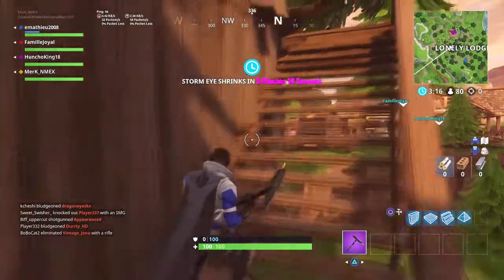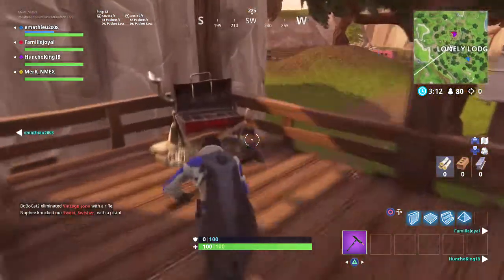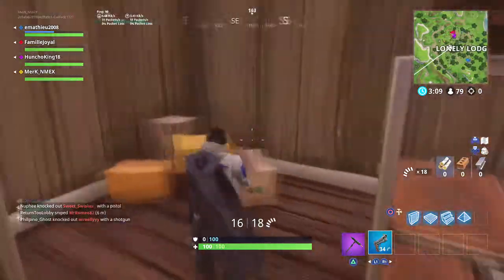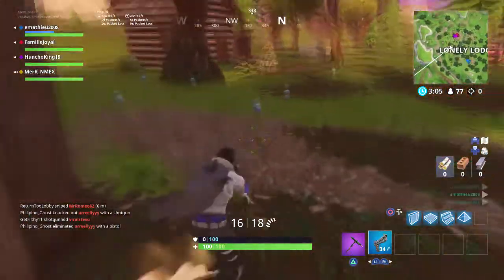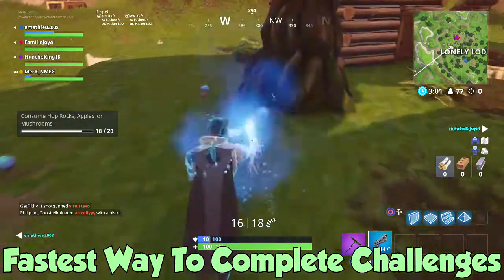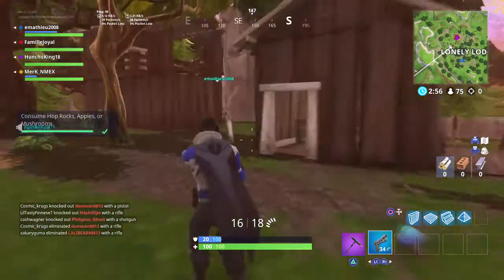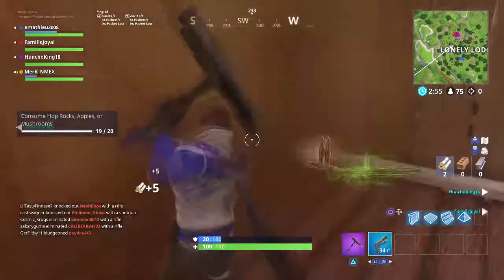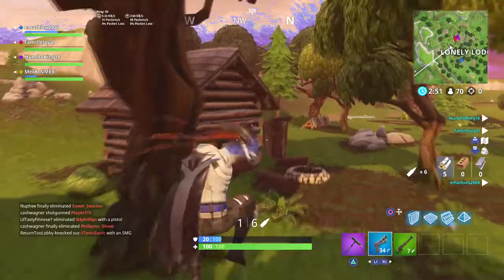Complete ALL FORTNITE WEEK CHALLENGES FAST! - How To Complete Fortnite Week Challenges REALLY FAST!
▲Complete ALL FORTNITE WEEK CHALLENGES FAST! - How To Complete Fortnite Week Challenges REALLY FAST! The Fastest Way To Complete ALL FORTNITE SEASON 4 WEEK CHALLENGES FAST!

-Lets Try to get this video to 8 likes :D!!